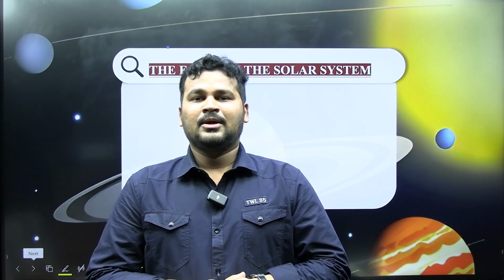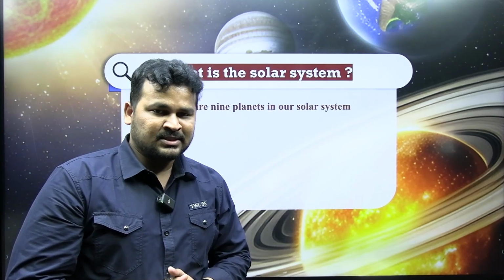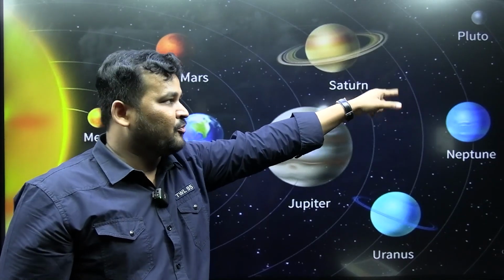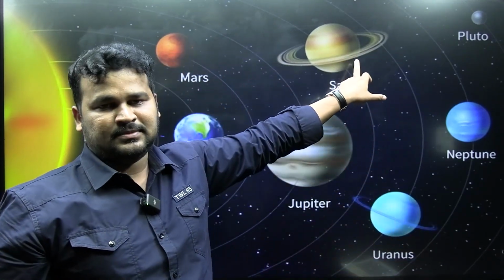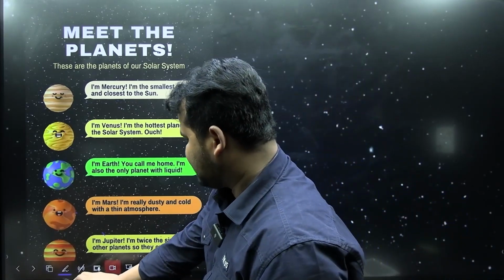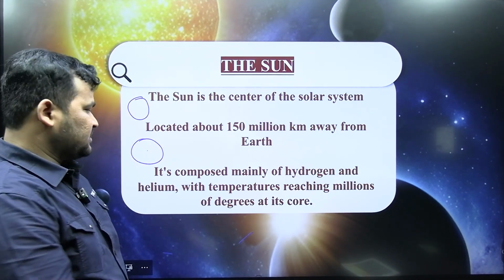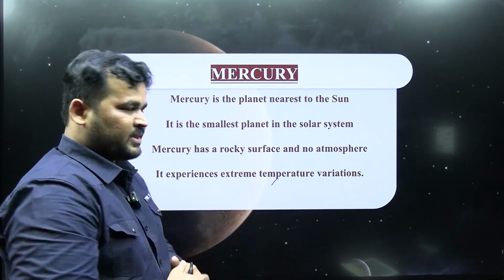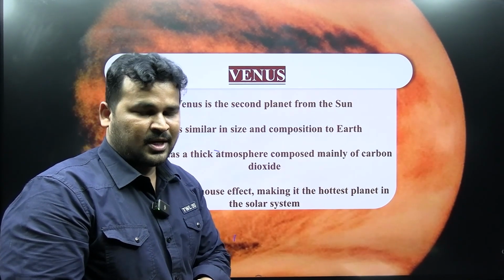The Earth in the Solar System Class 1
Class: 6th
✔️ Subject: Geography
✔️ Chapter: The Earth in the Solar System
✔️ Topic Name: The Earth in the Solar System Full Chapter Class 6 Geography | NCERT Geography Class 6 Chapter 1
✔️ Topics Covered in This Video: Full Chapter Explanation & Exercise from Class 6 Geography Chapter 1 The Earth in the Solar system